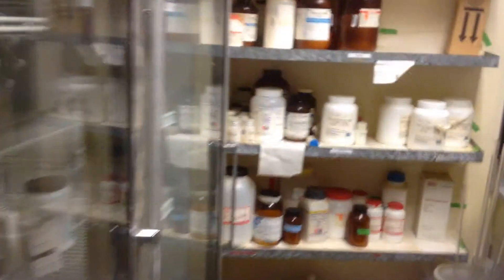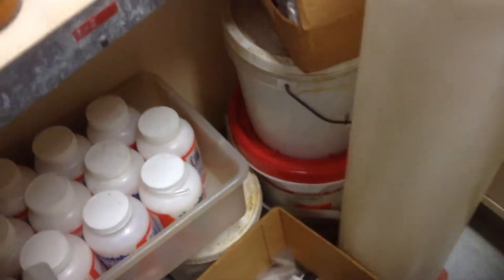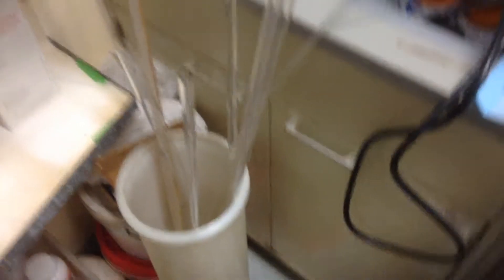Lab 2201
Description